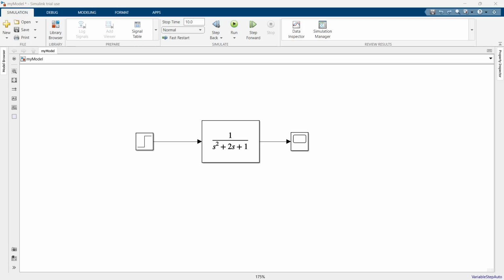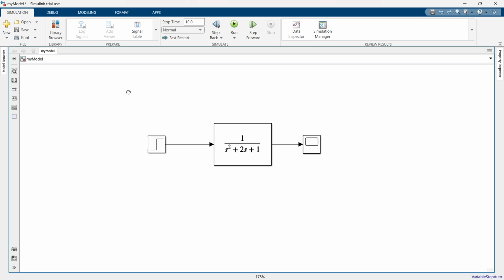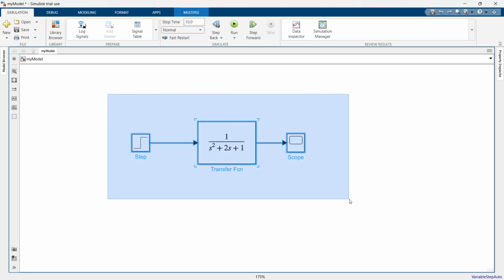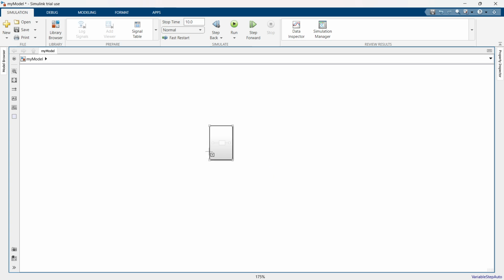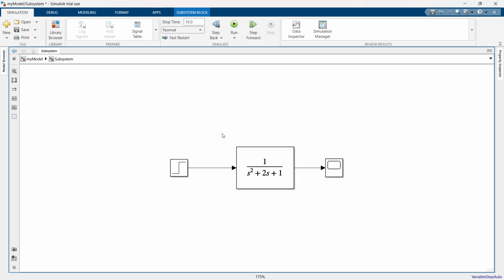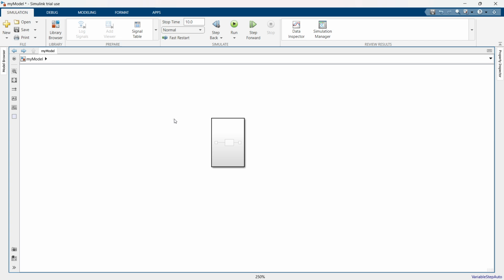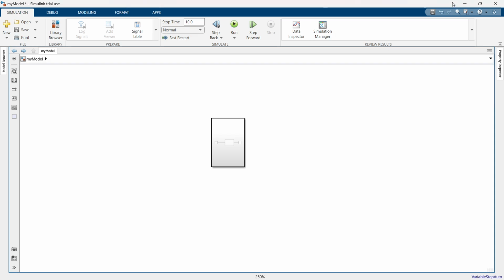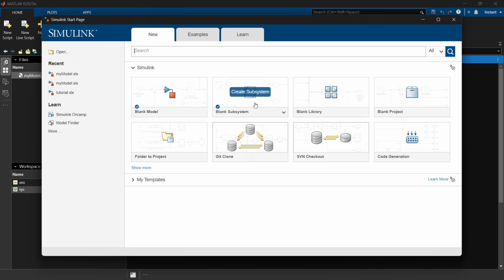How To CREATE SUBSYSTEM In MATLAB Simulink (QUICK & EASY) 2026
In this video, I'll show you how to create a subsystem in MATLAB Simulink step by step. This is a complete guide on how to build and organize subsystems in Simulink in 2026. If you’ve been trying to group blocks and simplify your MATLAB Simulink model using subsystems, this tutorial will help you do it quickly and easily.